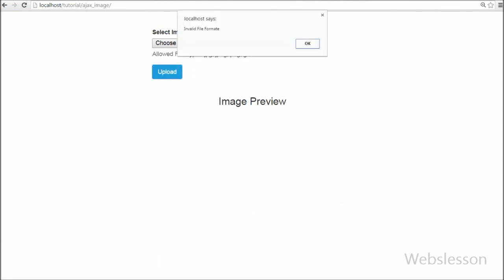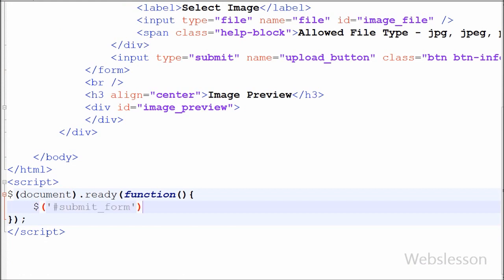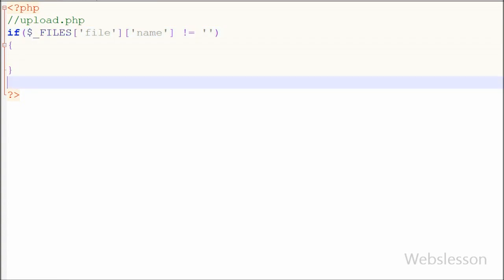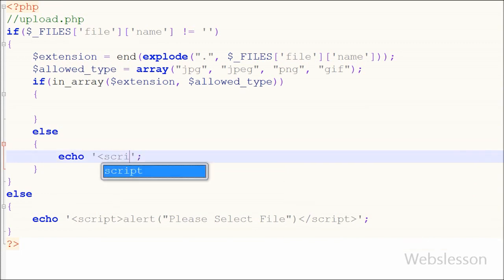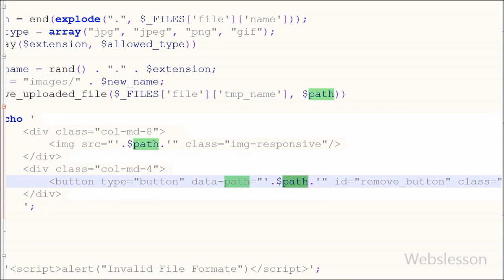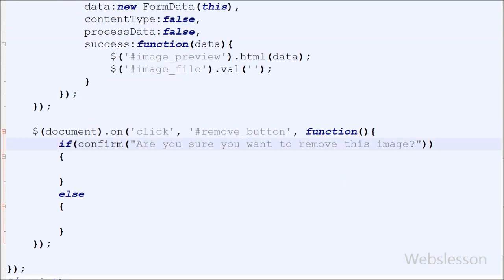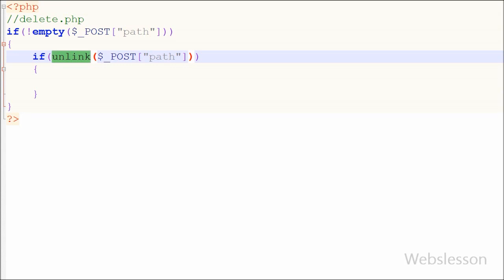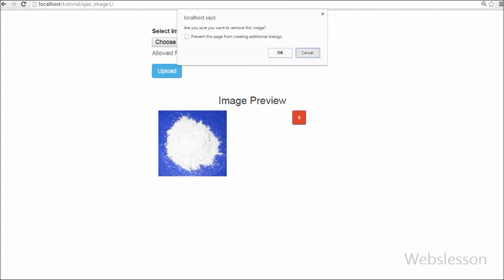PHP Upload & Remove using Ajax Jquery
Original video source:
Tumblr this tutorial you can learn how to upload image without page refresh in php by using ajax with jquery and I have also show you how to remove that uploaded image from server using php without page refresh using Jquery with Ajax. Source Code